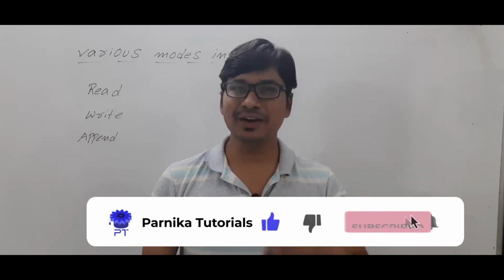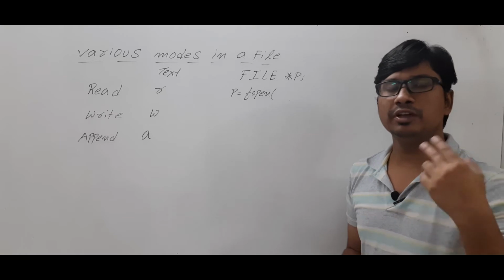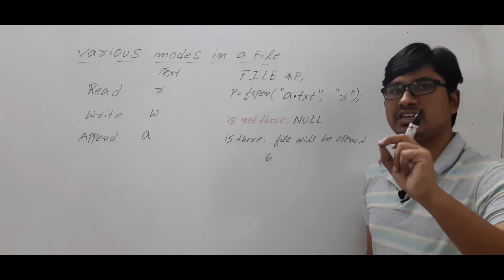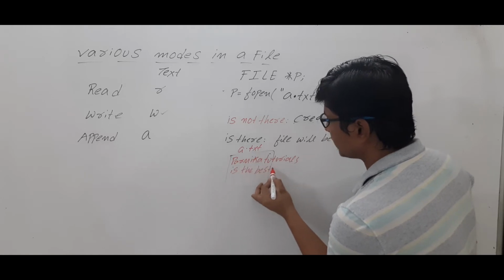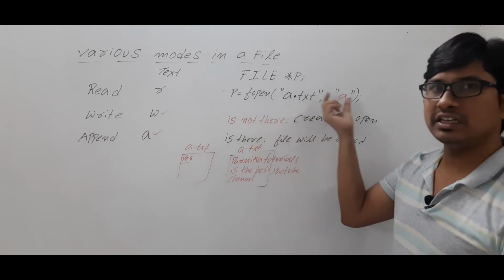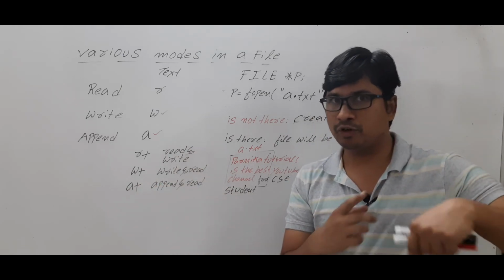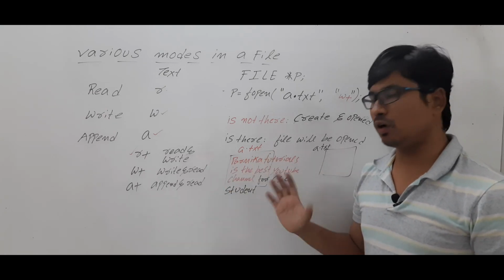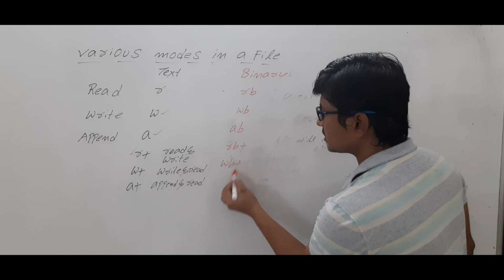L 78: VARIOUS MODES IN FILES | FILES IN C | GATE CSE LECTURES | C PROGRAMMING LECTURES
In this video, I have discussed various modes in files.
Introduction - 00:00
Syntax for fopen - 01:22
read mode - 01:56
Write mode - 03:12
Append mode - 05:32
other modes - 06:26